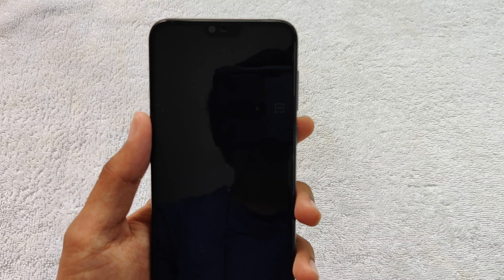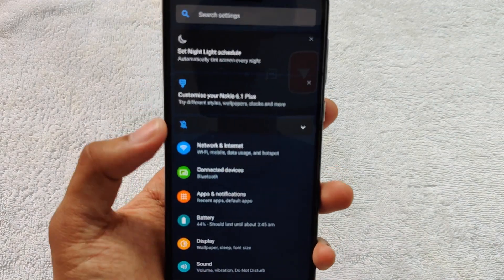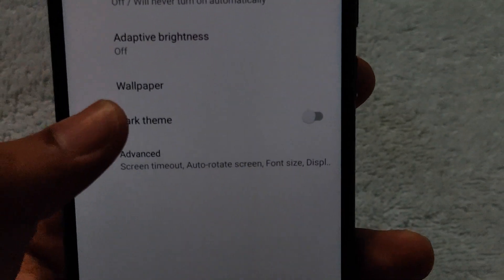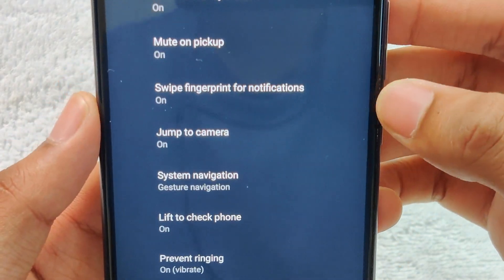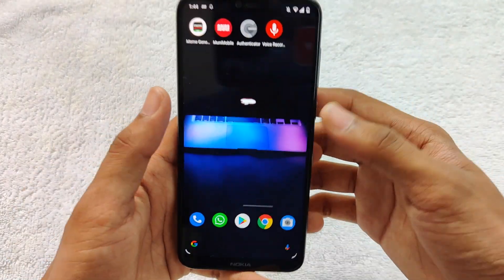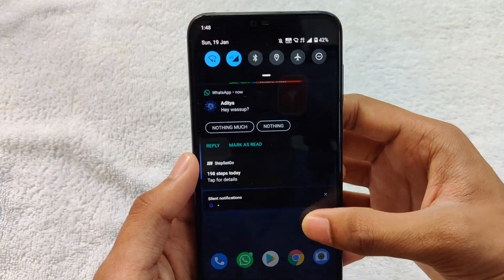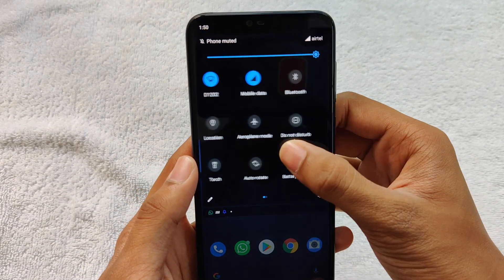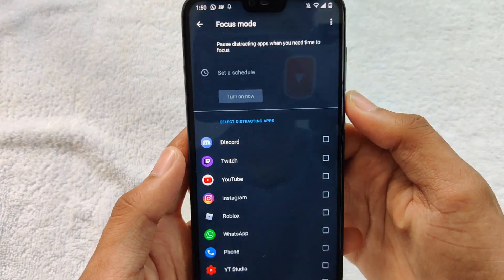Nokia 6.1 plus Android 10 update.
Nokia Android 10 update is here!